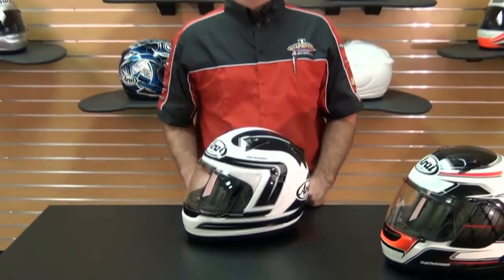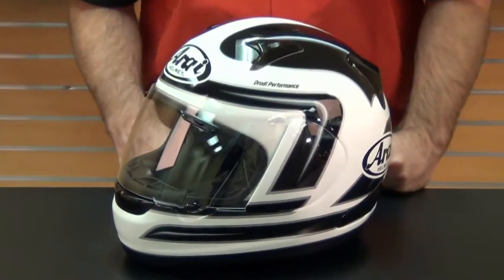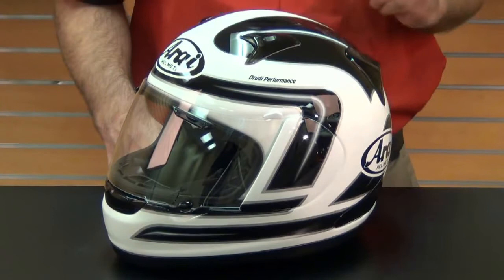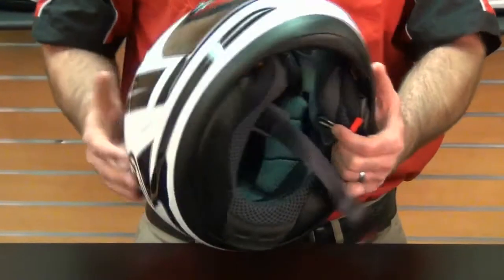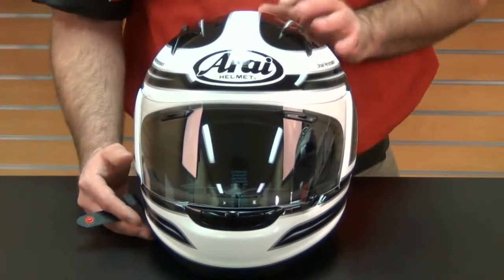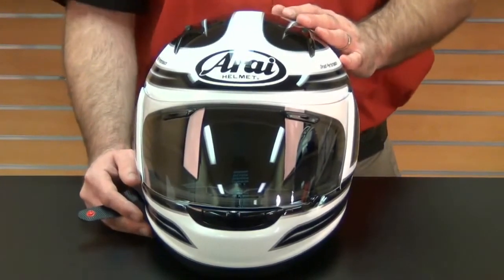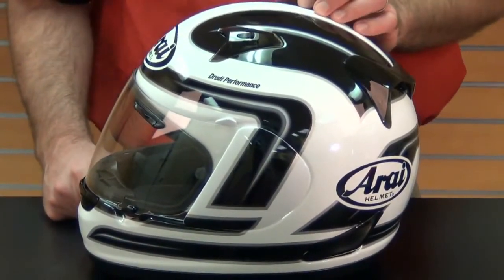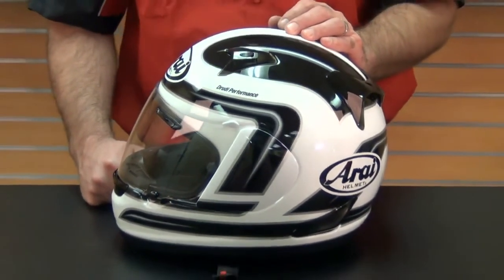Arai RX-Q Motorcycle Helmet Review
Watch this video featuring products from Arai RX-Q Spencer Full Face Helmet, Ocelot and buy from a large selection on chaparral-racing.com. More information [1] Purchase your RX-Q Spencer Graphics Helmet [2] Find the Right Graphics for You - Products featured in the video: [1] Arai RX-Q Spencer Full Face Helmet [2] Ocelot Deluxe Helmet Bag